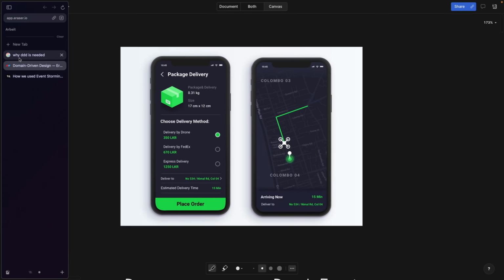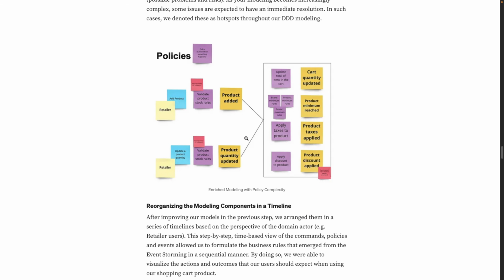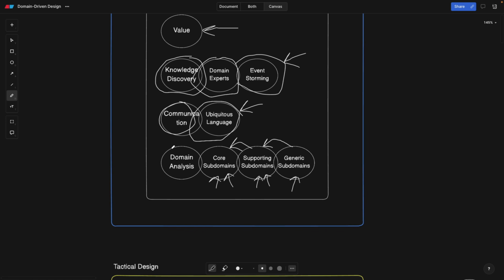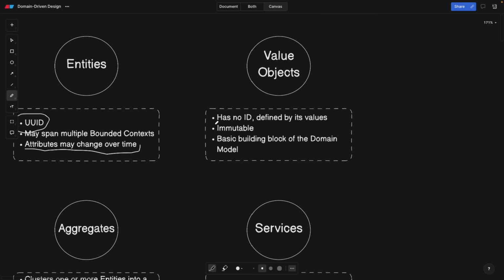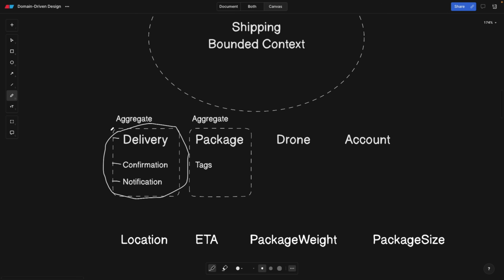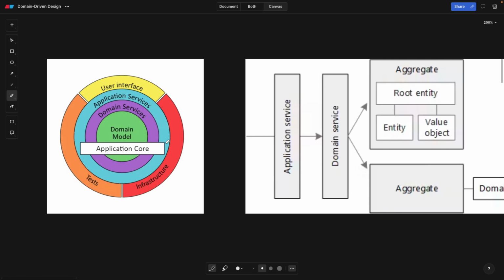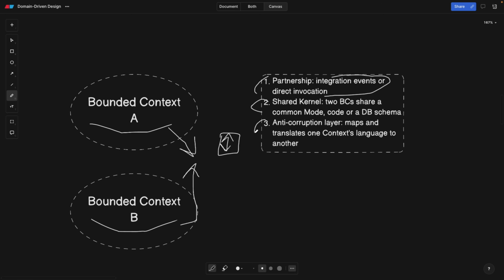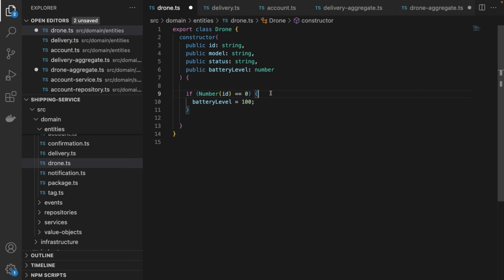Domain-Driven Design: The Last Explanation You'll Ever Need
In this Domain-Driven Design tutorial, we are going to learn all the details such as strategic & tactical design, domain models, bounded contexts, entities & value objects, and everything else that one would need to know about DDD. We'll also take a look at a sample code to see what the structure would then look like.

🕒 Timestamps:
(0:00) Intro
(0:34) What is DDD?
(1:31) Strategic design
(6:48) Tactical design
(8:00) Entity
(9:17) Value object
(10:20) Aggregate
(17:16) Communication between Bounded contexts
(18:38) Anemic vs Rich model